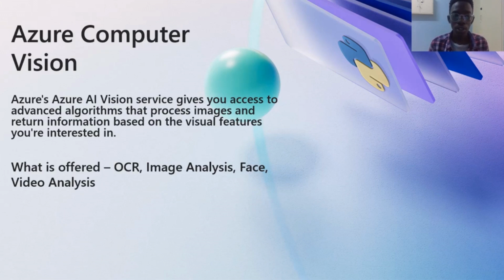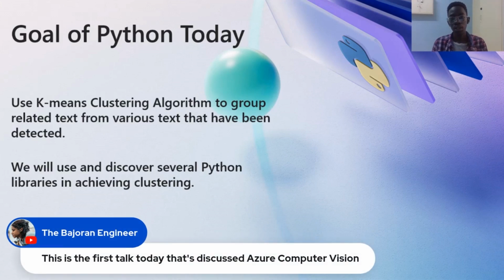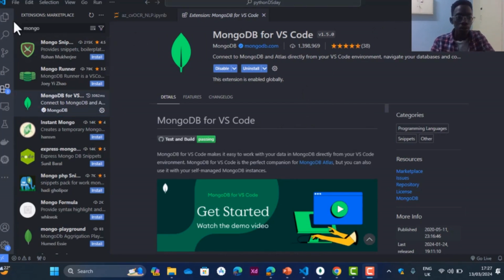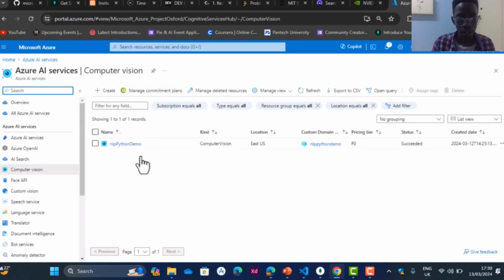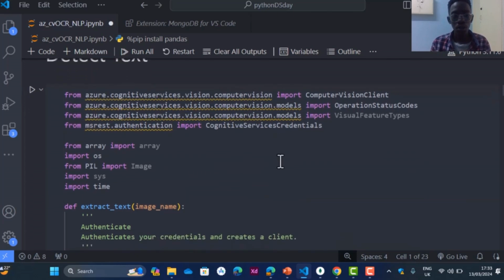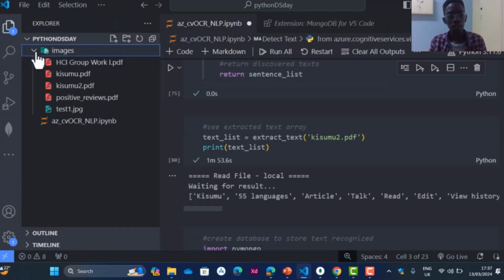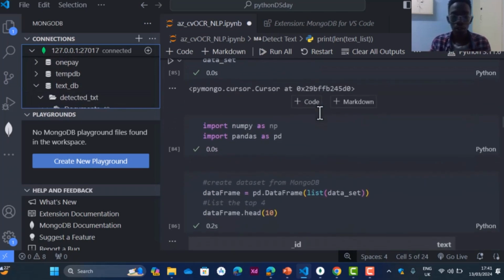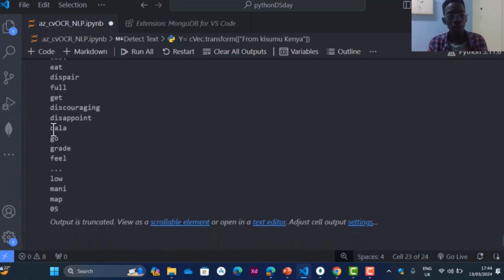Application of Azure Computer Vision OCR Service - Extracting Text for NLP | Python Data Science Day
Acquiring data for Natural Language Processing (NLP) tasks, such as sentiment analysis, can be a formidable challenge. Recognizing the paramount importance of tailoring an environment to meet the dynamic needs of data scientists, Microsoft Azure offers indispensable tools, notably the Computer Vision Service. This service enables a seamless process for collecting and engineering data. Diverse data sources, spanning text from papers, pictures, books, and more, provide ample opportunities for enriching datasets.

Participants will gain insights into leveraging Microsoft Azure tools and Visual Studio Code extensions to streamline data acquisition, storage, and utilization for enhanced Natural Language Processing endeavors. The overarching goal is to empower data scientists with the resources needed to navigate the complexities of NLP data, ultimately fostering a more efficient and effective data science workflow. Storage technologies that would be incorporated are NoSQL (MongoDB), Azure Blob Storage, ultimately we also look at how to utilize local files provided and incorporate data from these sources and make use of the data for NLP tasks.

Chapters:
00:00 Application of Azure Computer Vision OCR Service
00:34 Tools we'll be using
02:51 Azure Computer Vison overview
06:20 Today's goal
06:56 Python in NLP
07:40 Demo

Featuring: Theophilus Owiti, Machine Learning Practitioner, Microsoft Learn Student Ambassador (@lincolnowiti)